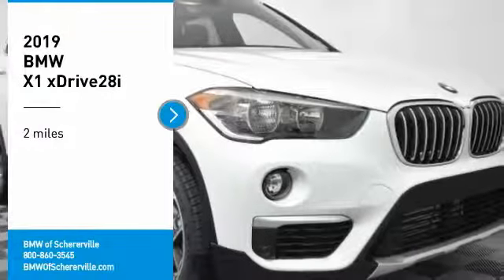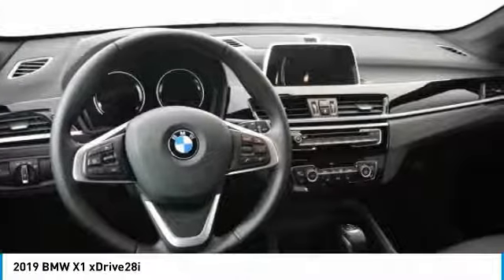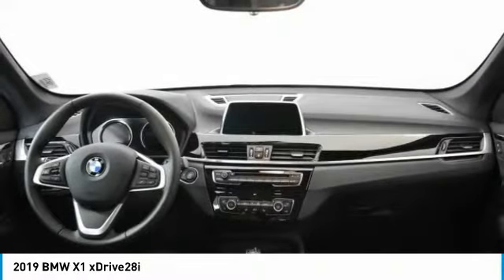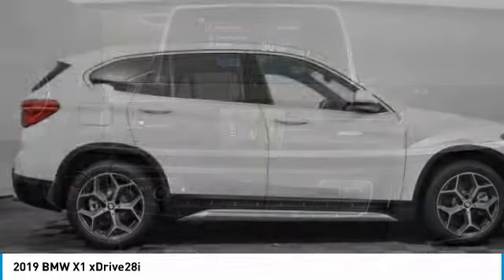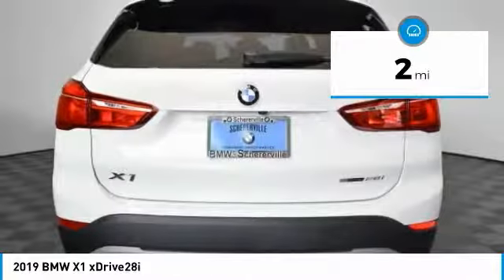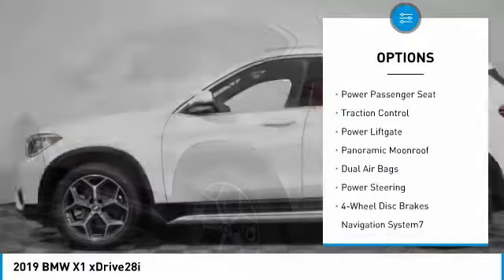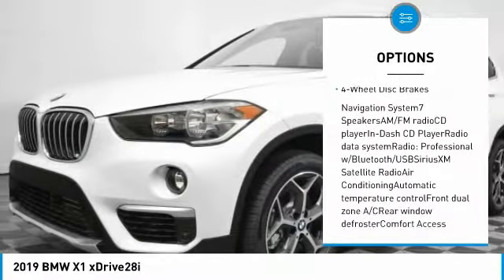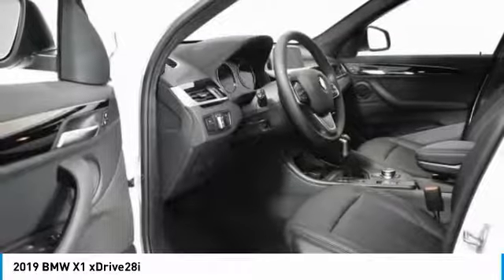2019 BMW X1 Schererville, Chicago, Gary, Lansing 19470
2019 BMW X1 xDrive28i

This BMW X1 is well equipped and includes these key features, Special Edition, AWD, Apple CarPlay Compatibility w/1 Year Trial, Comfort Access Keyless Entry, Exterior Parking Camera Rear, Heated Front Seats & Steering Wheel, Navigation System, Panoramic Moonroof, SiriusXM Satellite Radio.brbrFactory MSRP: $39,995brbr2019 BMW X1 xDrive28i 4D Sport Utility Alpine White 2.0L 4-Cylinder Turbocharged 8-Speed Automatic AWDbrbrWe Are Your Schererville, IN New and Certified Pre-owned BMW Dealership near Chicago, Valparaiso, Gary, Merrillville, Homewood, Crown Point, Whiting, Olympia Fields, St. John, Cedar Lake, Hobart, Portage, Lowell, Highland, Munster, Dyer, Flossmoor, Hammond. Chicagoland's ONLY two time BMW Center of Excellence Award Winner! Are you wondering, where is BMW of Schererville or what is the closest BMW dealer near me? BMW of Schererville is located at 1400 US Highway 41, Schererville, IN 46375.